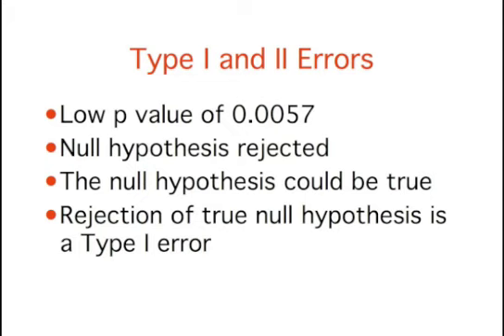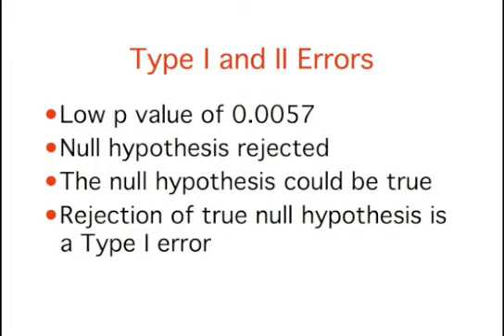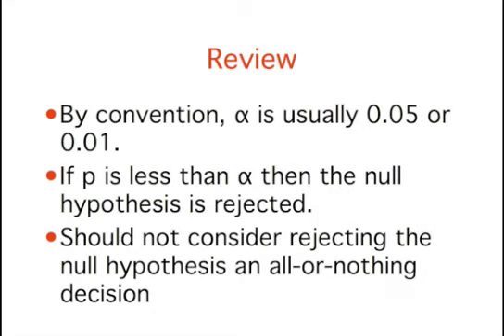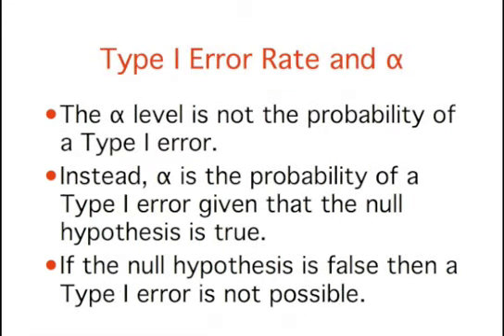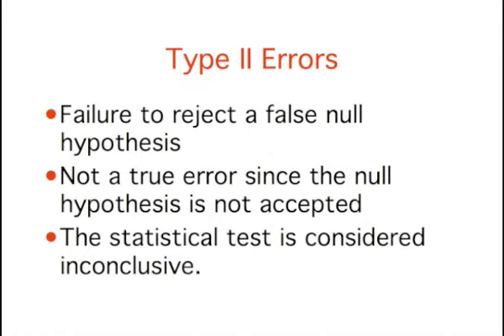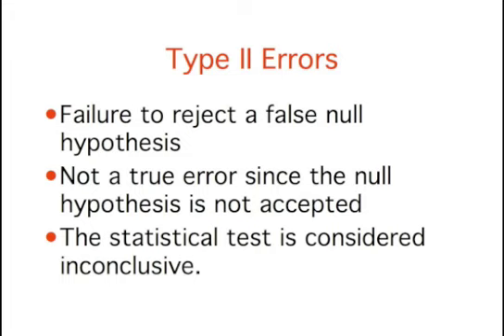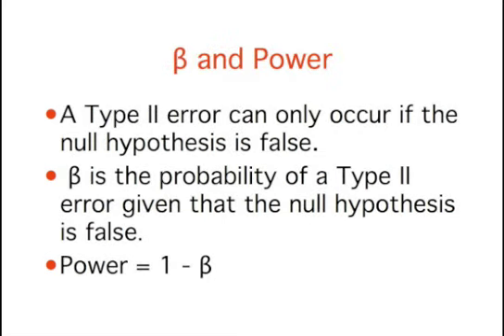Logice of Hypothesis Testing: Type I and Type II Errors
Defines Type I and Type II errors and discusses their implications.